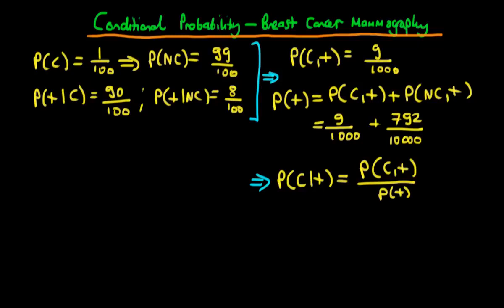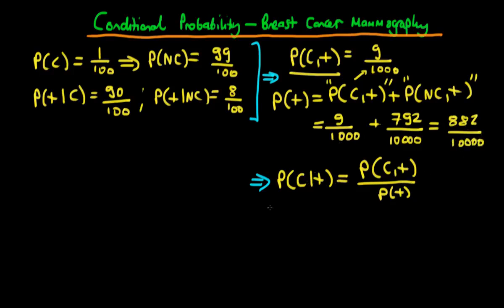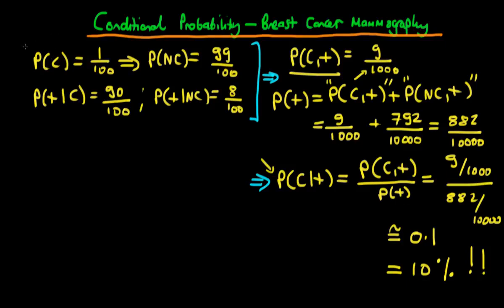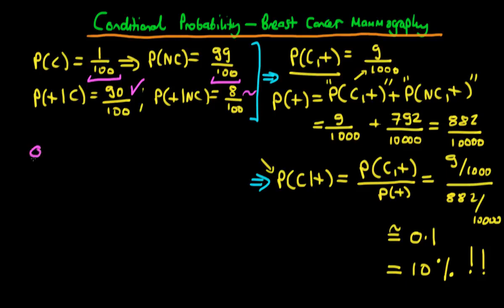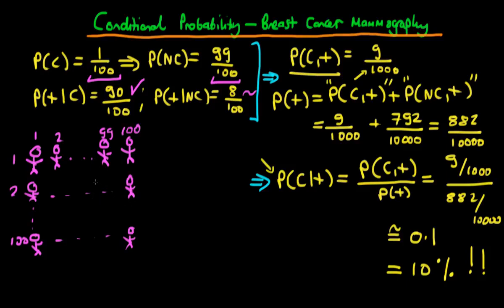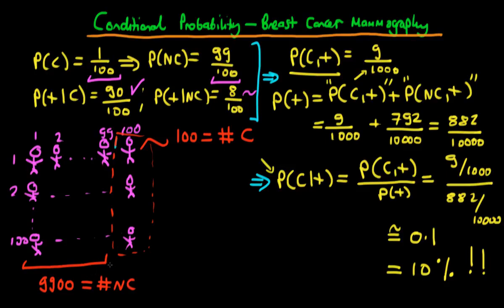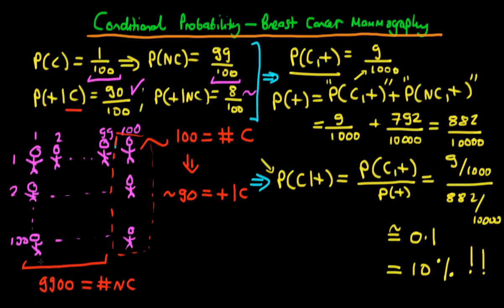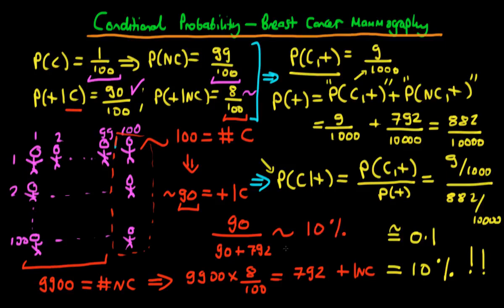Breast cancer example use of Bayes' rule - 2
These videos explain the use of Bayes’ rule to determine the probability that an individual has cancer given that they have tested positive in a mammogram.